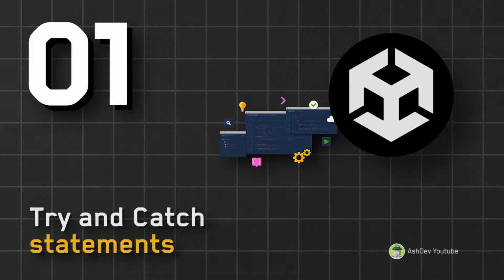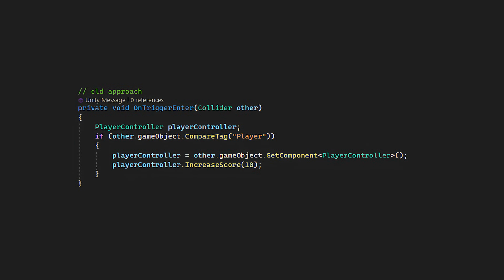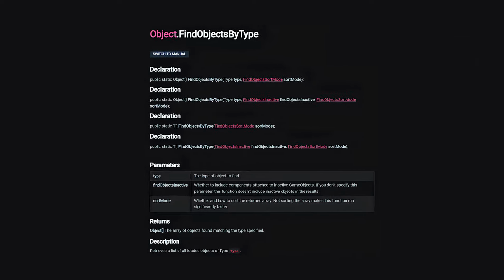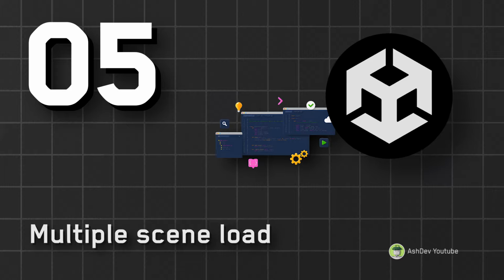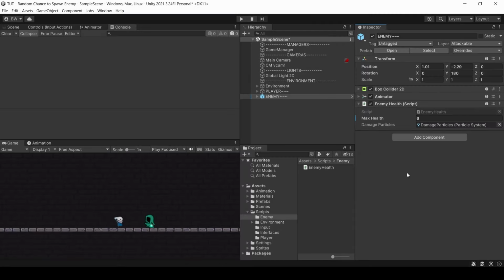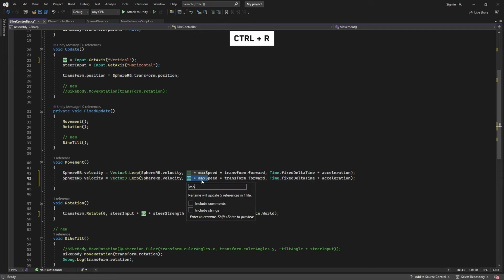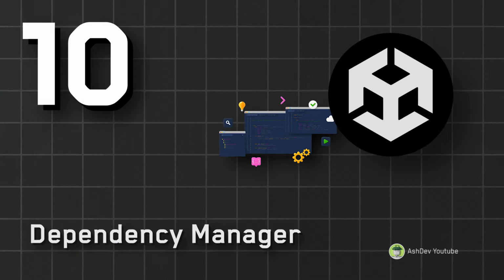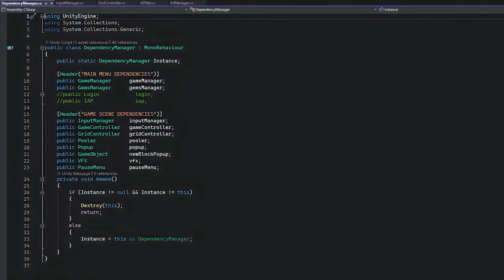10 useful Tips for Unity Developers | AshDev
Boost your Unity development efficiency with these 10 must-know tips and shortcuts! Whether you're a beginner or seasoned developer, these tricks will streamline your workflow and save you time. From keyboard shortcuts to hidden features, level up your Unity skills today!

Chapters:
00:00 - Intro
00:17 - Try Catch statements
00:58 - Try Get component
02:09 - Find objects by type
02:54 - Short C# methods
03:59 - Multiple scene load
05:16 - Debug mode
05:53 - VS shortcuts
07:06 - Generic singletons
07:41 - Destroyable singletons
08:11 - Dependency manager
09:31 - Outro